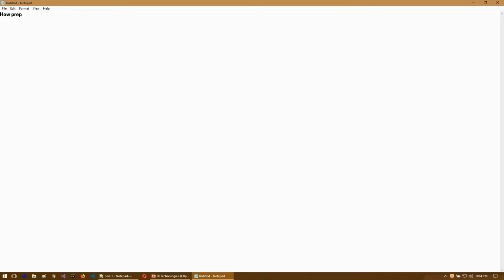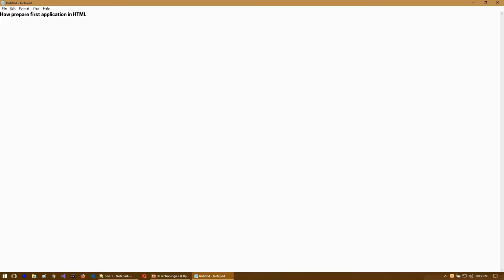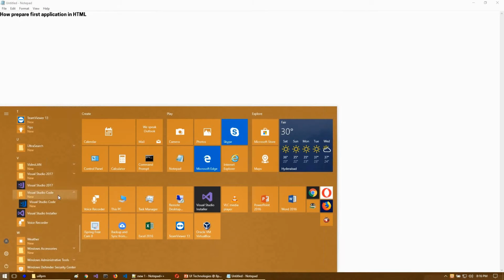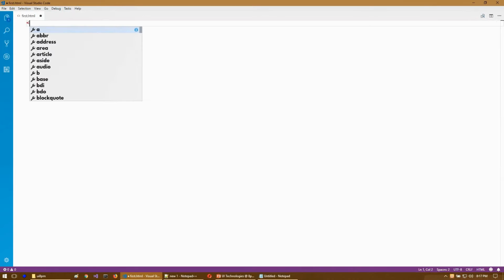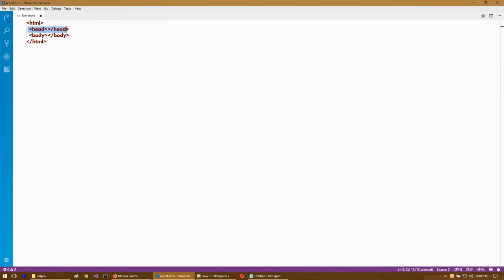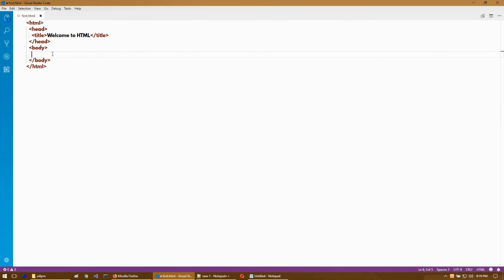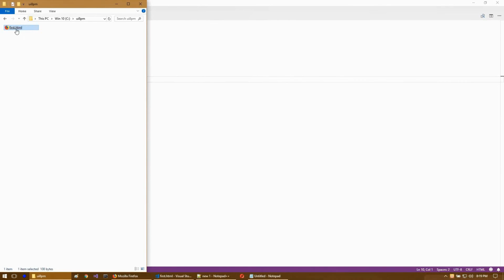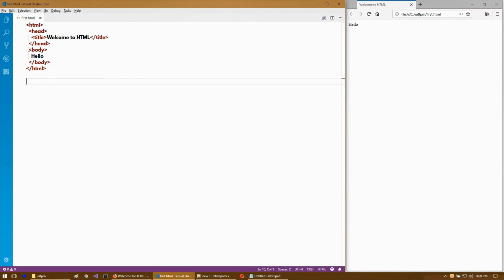Learn UI Technologies Online Training | Class - 3 |by Harsha Sir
ui technologies

You an see more Java videos following link:

.NET Tutorial by Mr. Harsha

C#.NET Tutorial by Mr. Vijay Krishna

C#.NET tutorial by Mr. Mohan Reddy

ASP.NET tutorial for Mr. Nagaraju